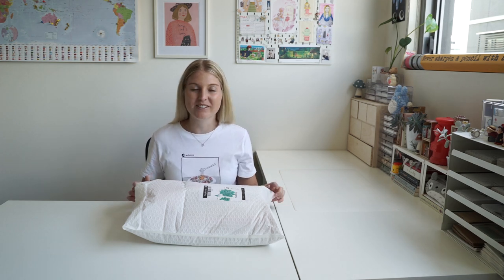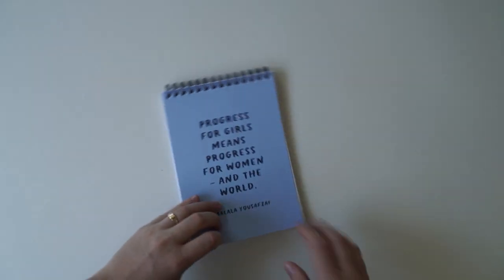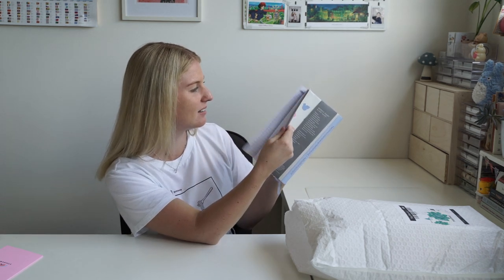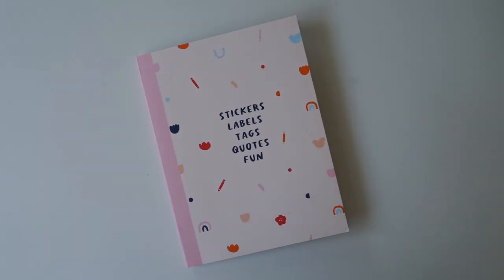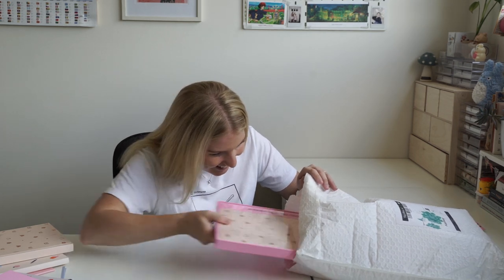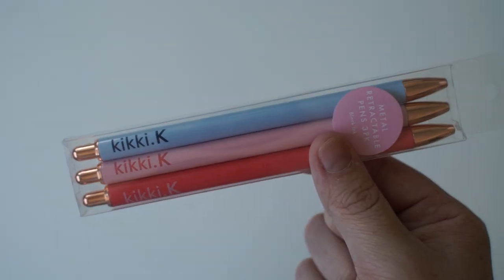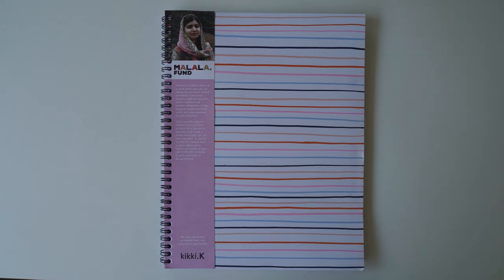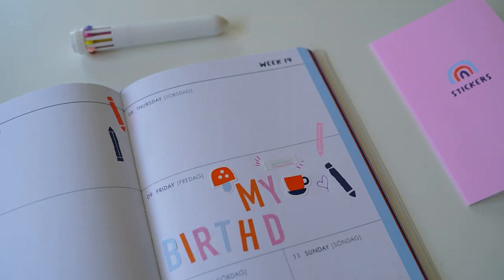HUGE kikki.K Stationery Haul | Back to school supplies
**Sneak Peek of the new stationery collection - KIKKI.K X MALALA FUND !!

kikki.K proudly supports Malala Fund in its effort to break down barriers to education and create a world where every girl can learn and lead. As part of the kikki.K x Malala Fund product collaboration, kikki.K will donate at least USD $100,000 to Malala Fund for each year of the partnership.

Song: Oui Lele. Moments w/Neoplasma